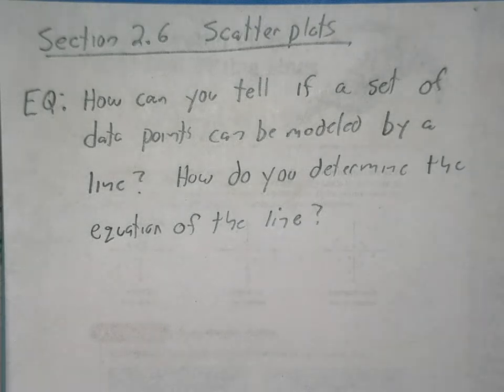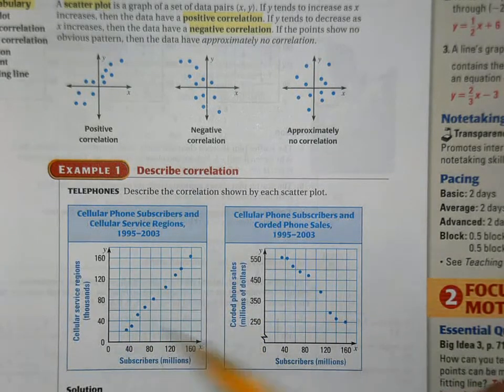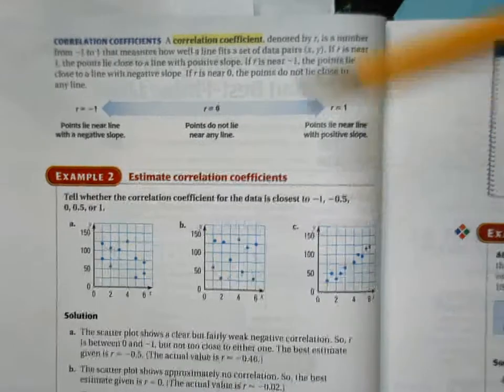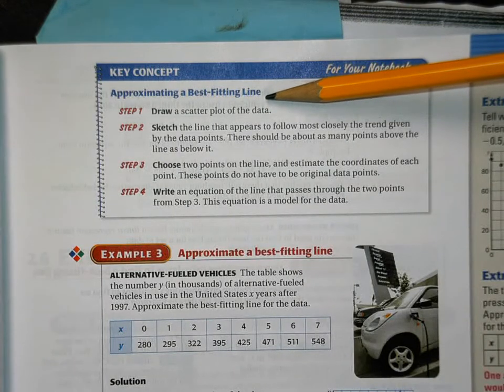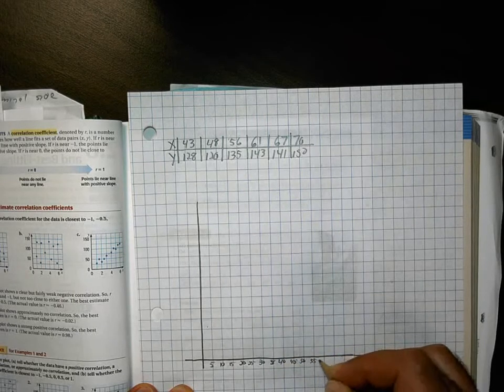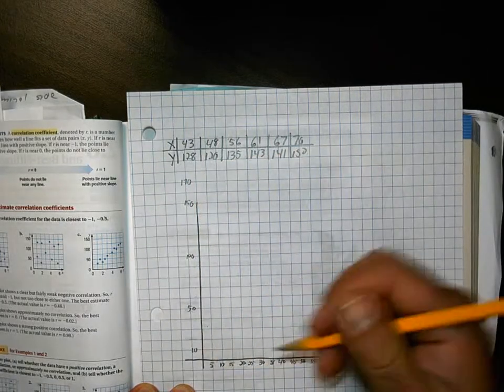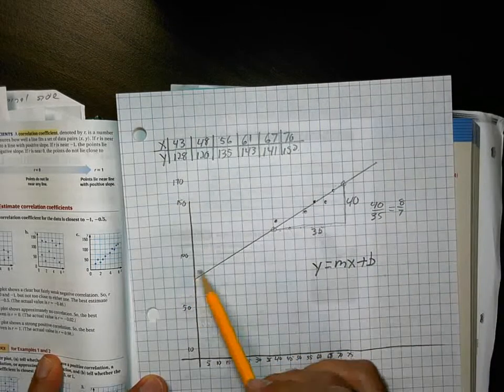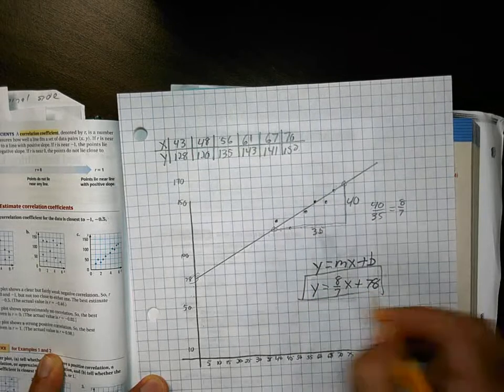Section 2 6